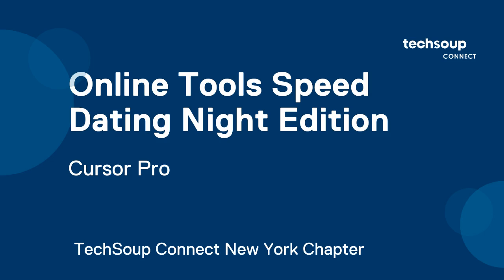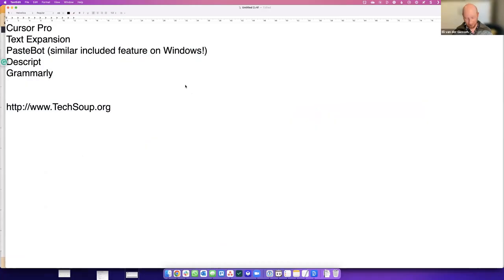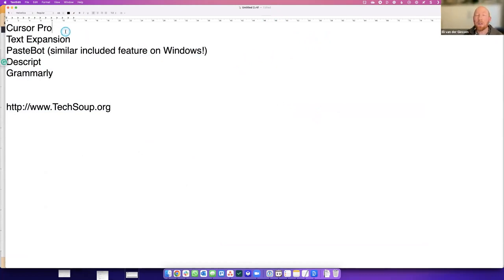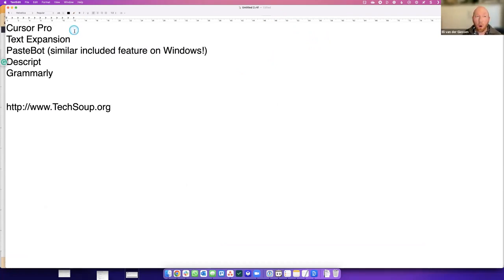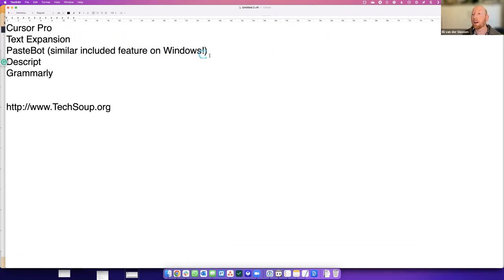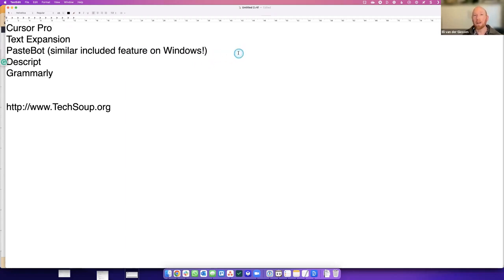Cursor Pro - TechSoup Connect NY: Online Tools Speed Dating Night Edition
Hosted by TechSoup Connect New York on June 9, 2022.

There is a wide range of low-cost or free online tools available to nonprofits today, to help us communicate better with workers, volunteers, and stakeholders, and work more efficiently.

We will be demonstrating many of these tools, and sharing tips and scenarios in which you might use them.

This event will be crowdsourced! We'll open up the floor for 5 minutes to anyone who has something to share. Don't bring a slide deck - just come prepared to share your favorite tools and techniques via a live demo.

This event is designed for experts and newbies alike. It's your chance to showcase the latest and greatest tools you're using.

This will also be a great night of networking, connecting, and inspiration.